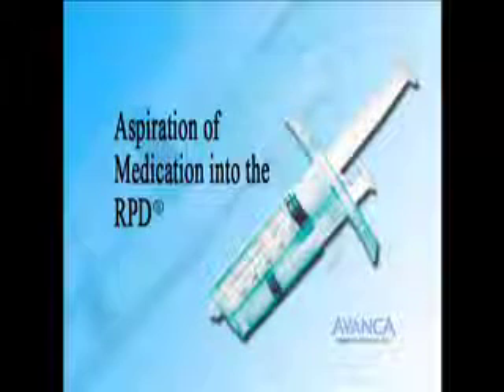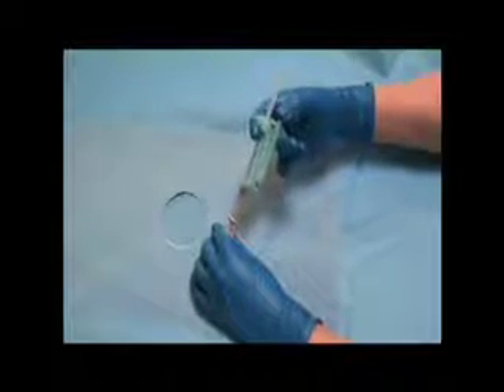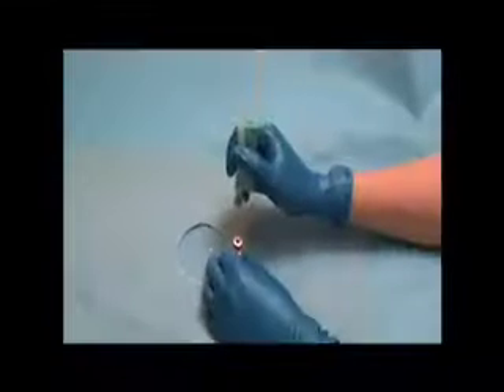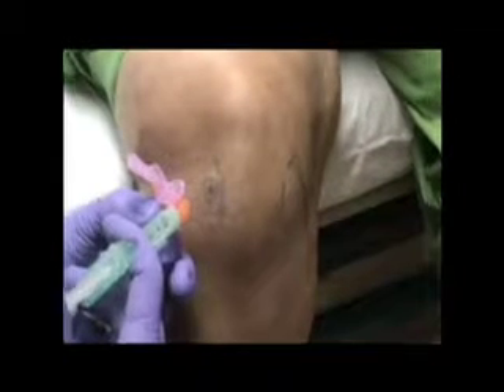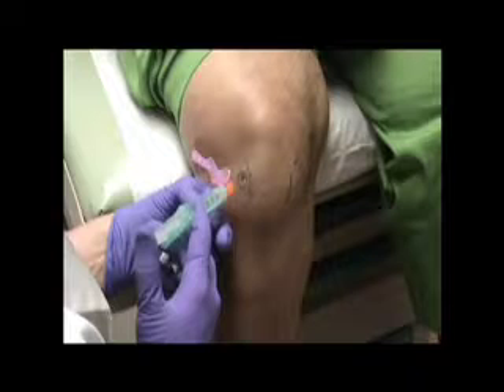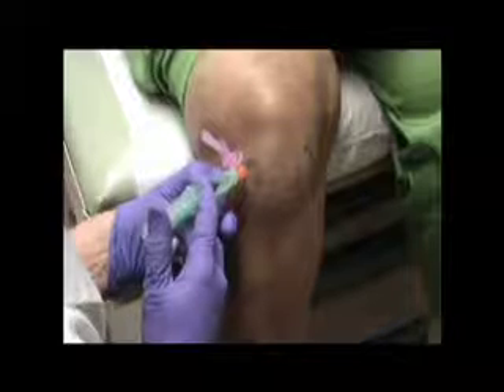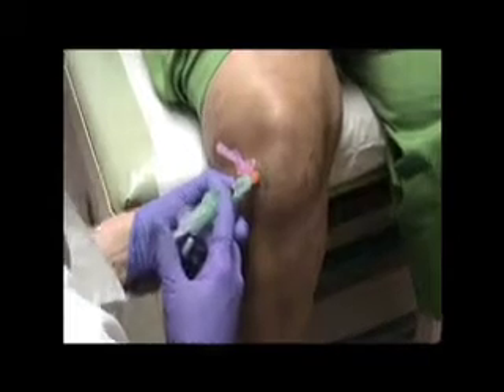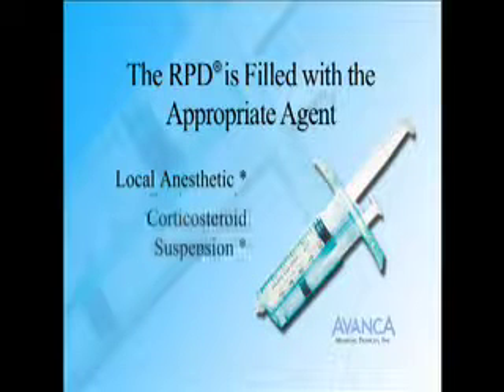Aspiration of Medication into the RPD®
The AVANCA Reciprocating Procedure Device® (RPD®) provides improved control of syringe and needle with one-handed use. This video demonstrates how to aspirate medication into the RPD.